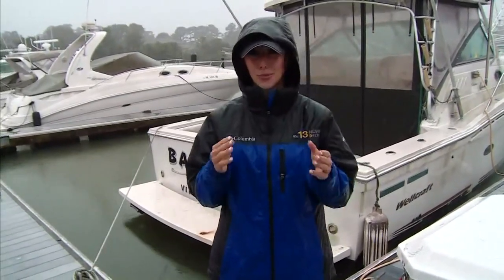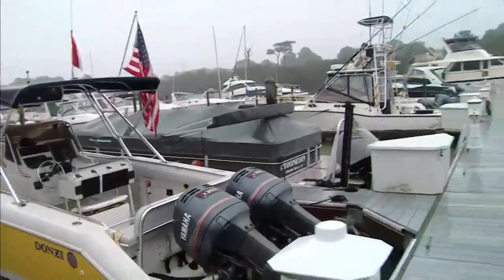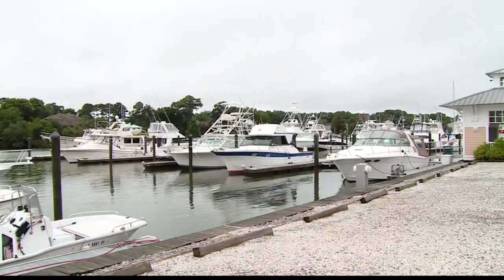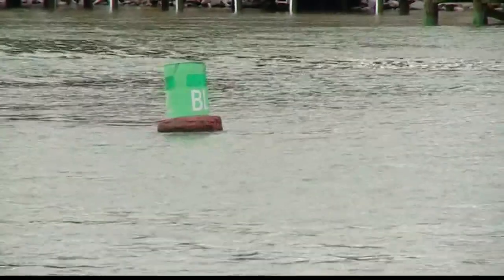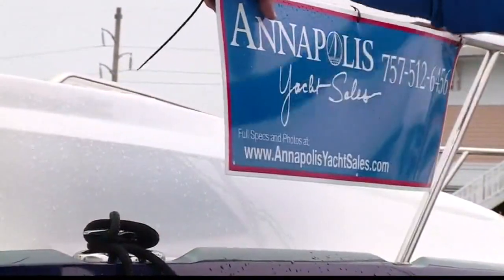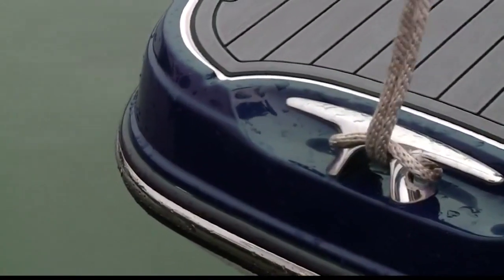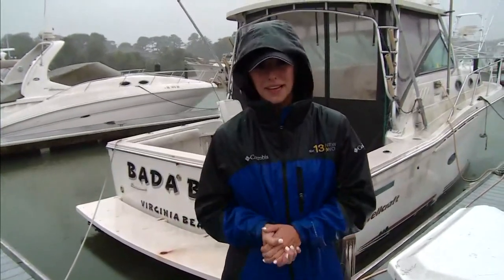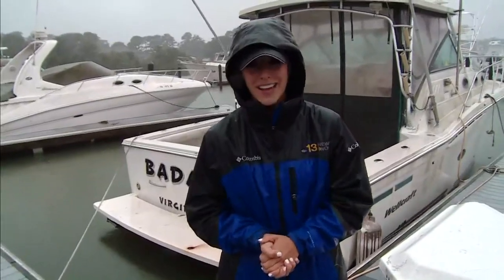Coastal flooding Virginia Beach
13News Now Ali Weatherton spoke to residents who are working to make sure boats at a local marina are safe from damage.